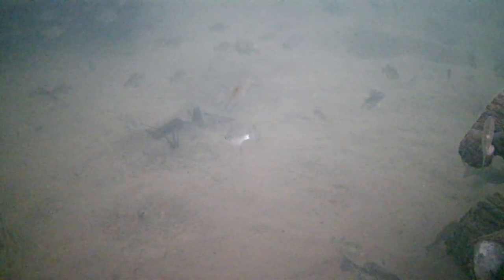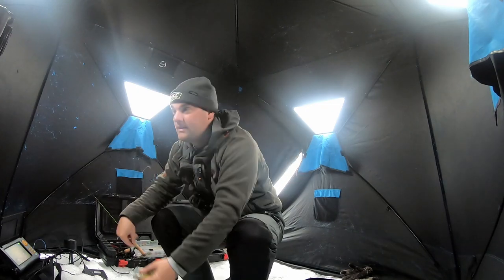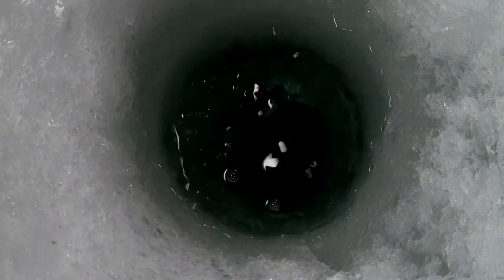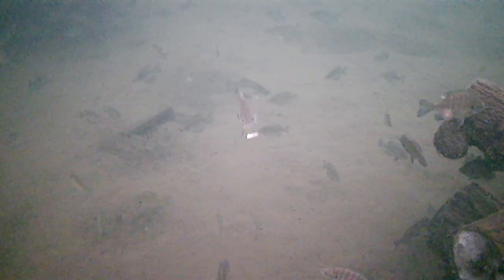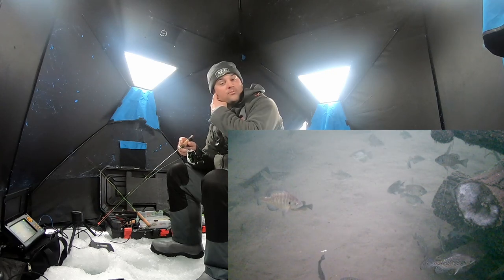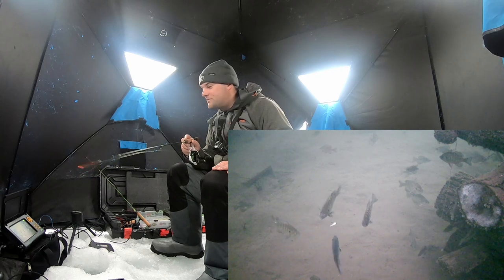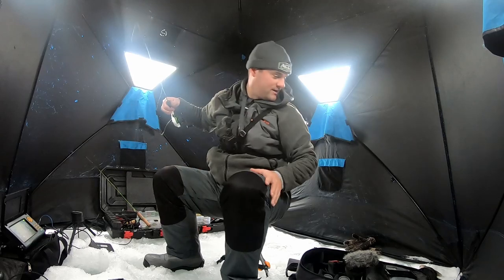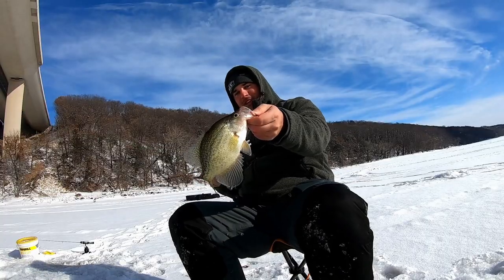Watching Crappie Eat Jigs while Ice Fishing (Underwater Footage)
Happy New year, I managed to get out ice fishing and setup on some brush piles loaded with crappie and bluegill. An underwater camera for ice fishing is almost invaluable because you can watch every fish bite your jig.

MY SETUP
32" ACC Ice Rod : AccCrappieStix.com

Send Mail Here:
Davis Lenzen